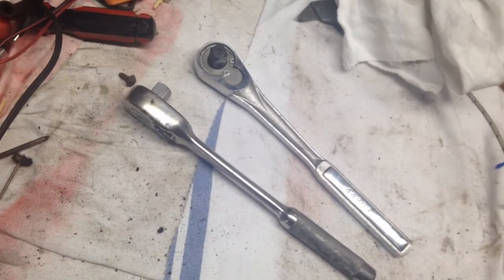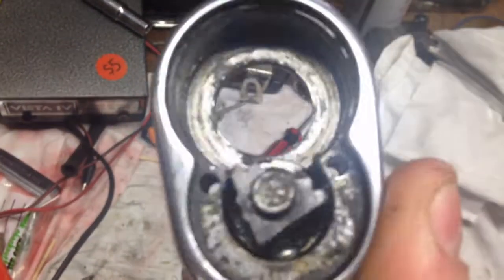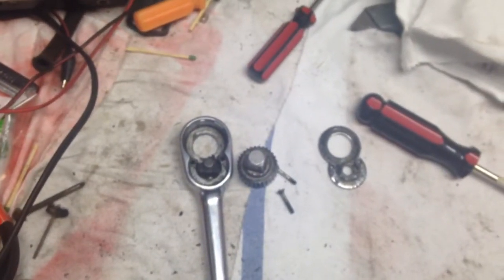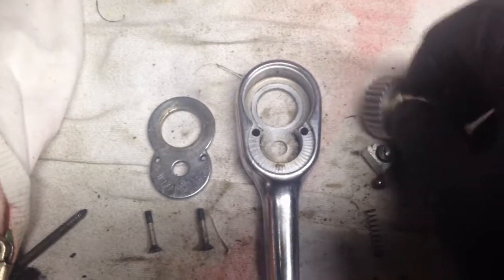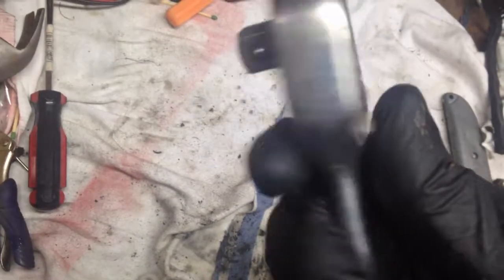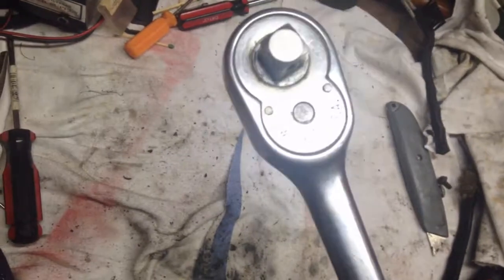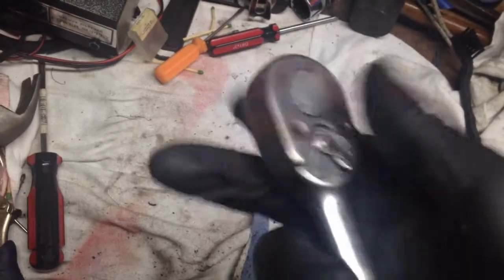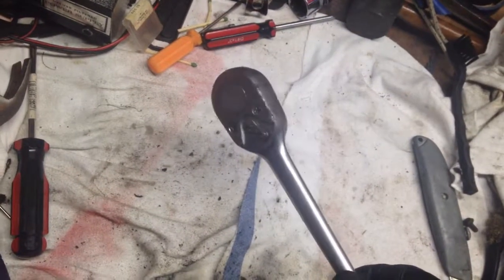Wizard 1/2 Ratchet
Picked up this ratchet from a used tool store, litte dirty but overall in good shape and ready to use. Quick degreasing and lubrication and back into service.